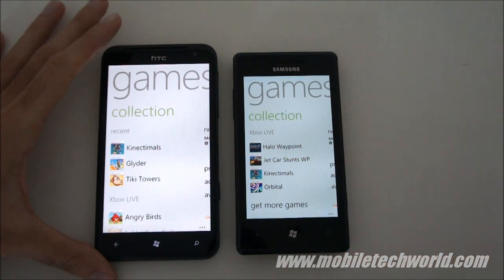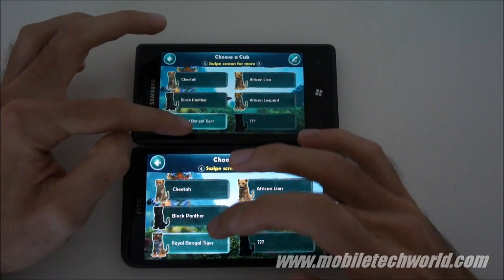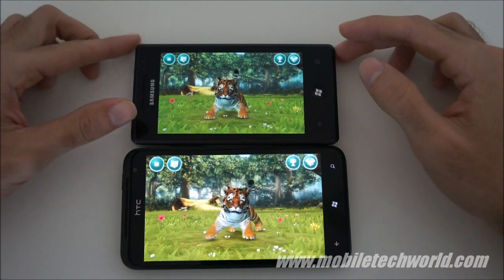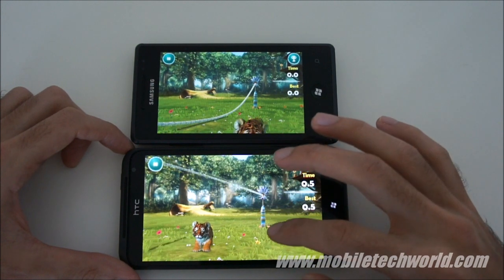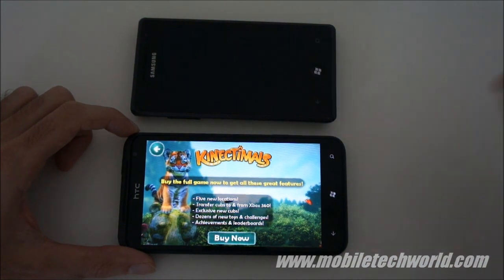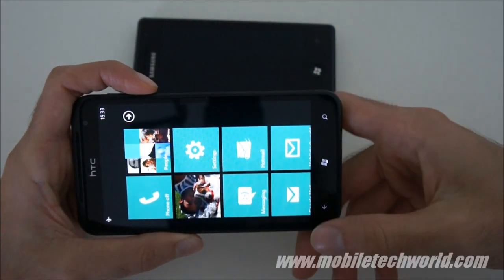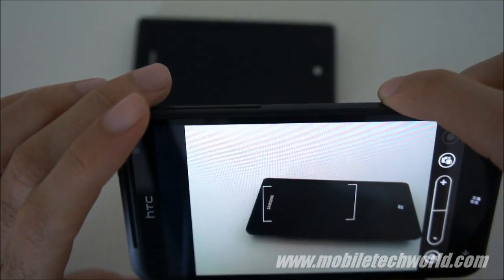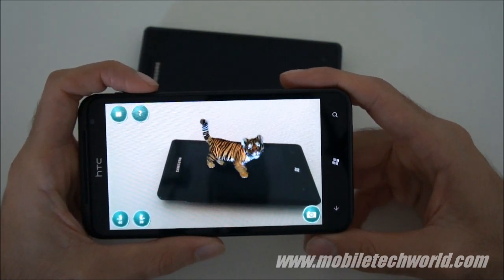Kinectimals for Windows Phone 7 on HTC Titan and Samsung Omnia 7